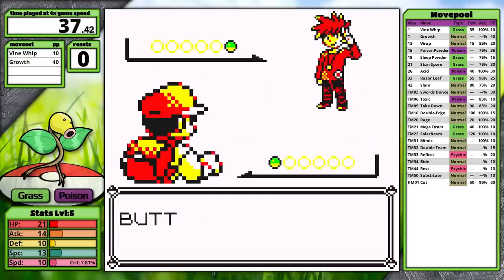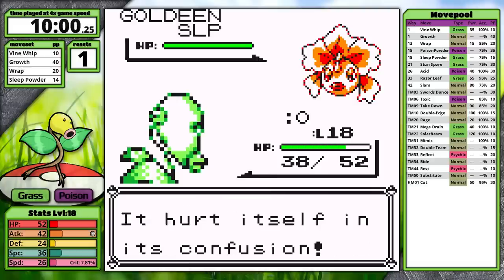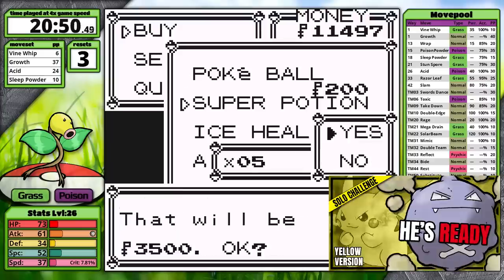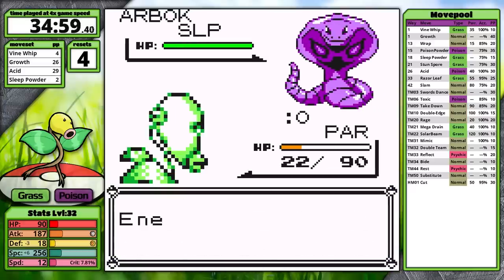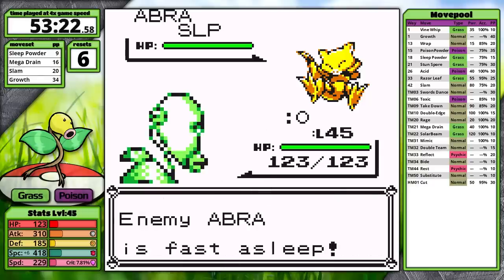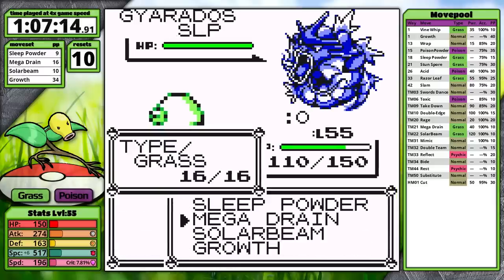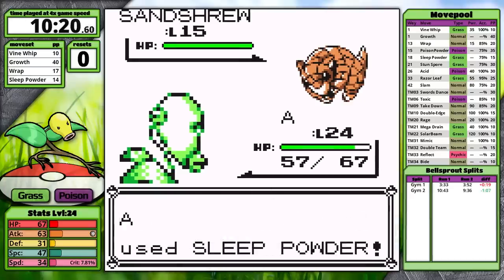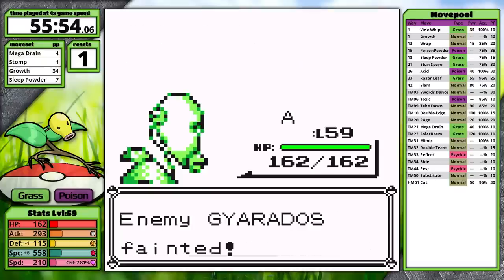Bellsprout Only - Pokemon Yellow - The best poison-type?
Playthrough Rules:
    1. Only my starter in battle
    2. No items in battle*
    3. No glitches or exploits*
    4. No Double-Team TM before level 100*

Other rules:
    -- *Pokeballs & Pokedolls are allowed in battle
    -- *The badge-boost glitch is not restricted at all
    -- *Skipping the Rocket Hideout & Marowak is allowed
    -- I play the game at 4x game speed (238 frames per second)
    -- My Pokemon has perfect DVs
    -- The Trash-Can-Puzzle is automatically solved so times are not affected by RNG
    -- The bike is allowed (the bike skip is not)
    -- Skipping the bike is not allowed
    -- If the solo Pokemon faints and I choose to blackout it counts towards my reset counter

    *Double-Team:
        -- Almost every Pokemon can learn Double-Team through TM
        -- The TM can be purchased in Celadon
        -- Using it would centralize the meta
            -- Every Pokemon would use it to overcome tough battles at lower levels
        -- It raises evasion
        -- It triggers the badge boost
        -- Banning the TM allows Pokemon who learn it through level up to use it
        -- I believe evasion is part of Pokemon and shouldn't be banned entirely
        -- I don't want the videos to all be double-team spam though, that's not fun or entertaining
        -- Only two Pokemon learn Double-Team through level up: Pikachu & Scyther
        -- Minimize is the other evasion raising move, these Pokemon learn it through level up:
            -- Clefairy, Clefable, Grimer, Muk, Chansey, Staryu

Yellow Version changes from Red/Blue:
    1. You cannot use Dig/Escape Ropes in Bill's House or the Pokefan Club
    2. You cannot talk to the trainers in Blaine's gym to battle them
    3. Surge, Sabrina, and Blaine do not have Good AI
    4. The Elite Four have better movesets
    5. Koga, Sabrina, Blaine, and Giovanni have higher level teams
    6. Blaine doesn't use Super Potions are full HP
    7. The rival picks his eeveelution based on the outcome of the first two battles.
        -- Lose in the lab: Vaporeon
        -- Win in the lab and skip route 22: Flareon*
        -- Win in both locations: Jolteon
            -- *You cannot lose on route 22 because you blackout

Terms:
-- STAB
    -- Same-Type-Attack-Bonus - a 1.5x damage multiplier
-- Stat Experience
    -- The Gen1&2 equivalent of effort values. You can invest in all stats until they max
       out at 65535
-- DVs or Determinate Values
    -- The Gen1&2 equivalent of IVs (individual values), these range from 0-15

        -- All Trainer Pokemon have IVs (DVs) of 89888 (hp, atk, def, spd, spc)
        -- All Trainer Pokemon have EVs of 0
        -- Crit rate is determined by dividing base speed by 512
        -- High crit rate moves determine their rate by dividing base speed by 64
        -- All crits have a 1/256 to fail, even if the rate is 100%
        -- Crits don't multiple damage by 2, it's a formula based on level